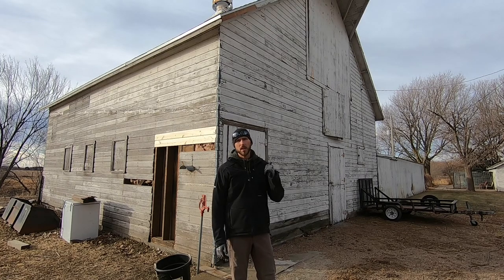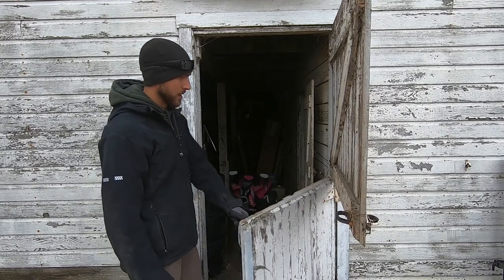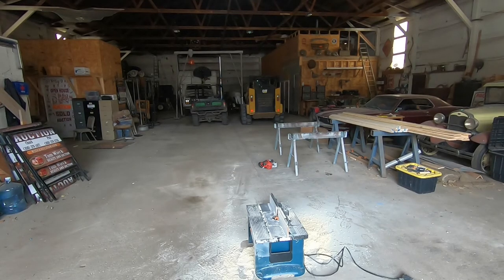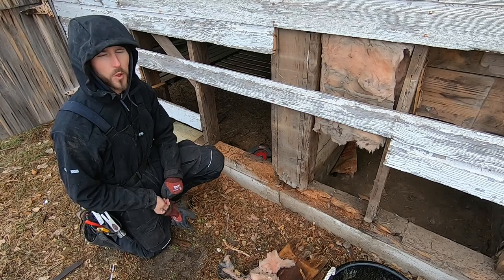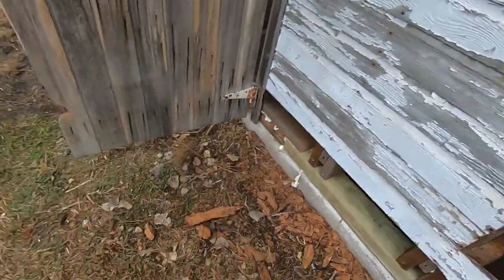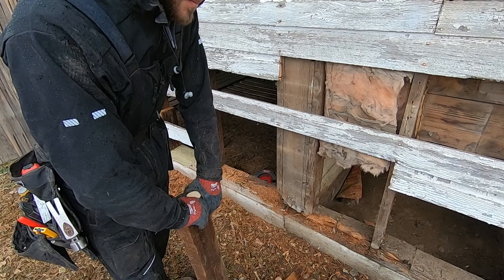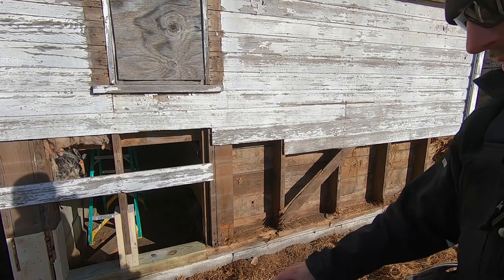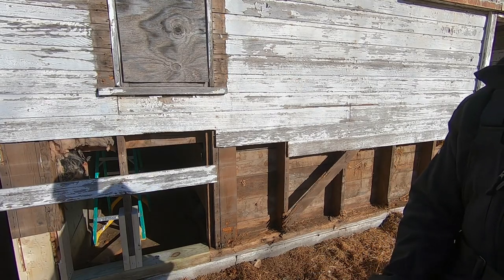Barn Restoration Part 1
Restoring a 100 year old barn